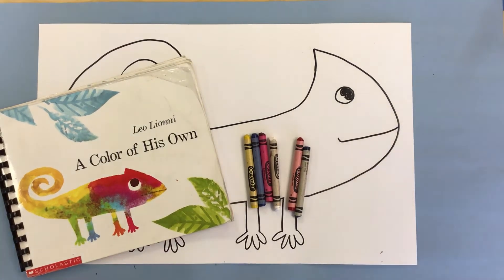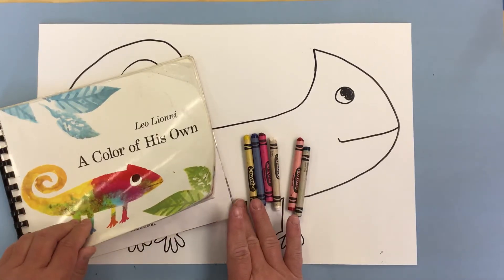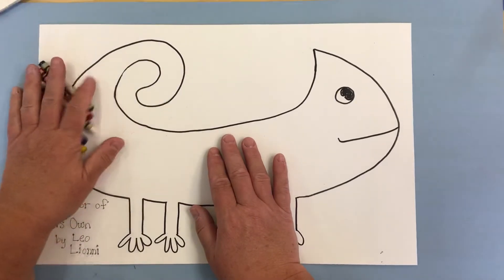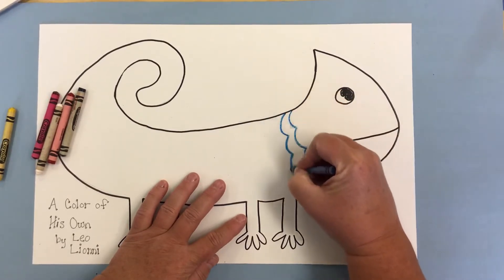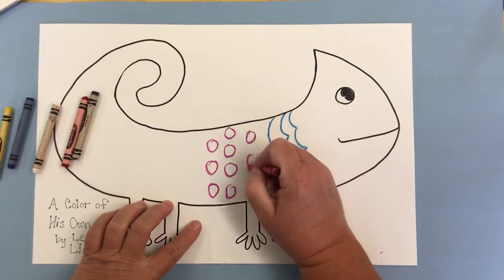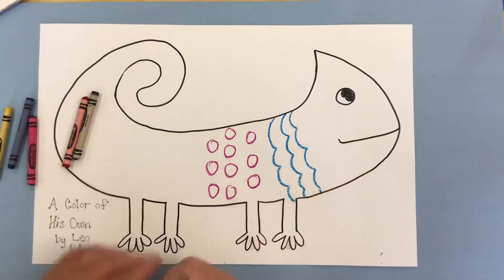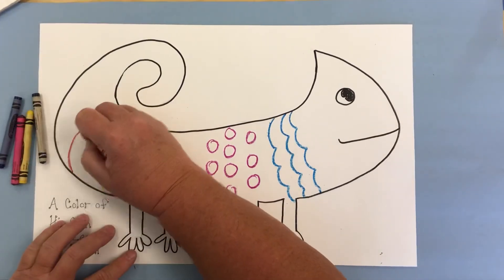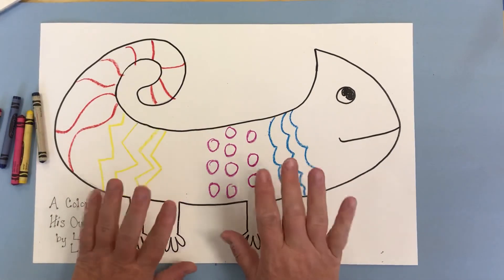A Color of His Own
After reading the story, we will add crayon lines and patterns to our own camelon .